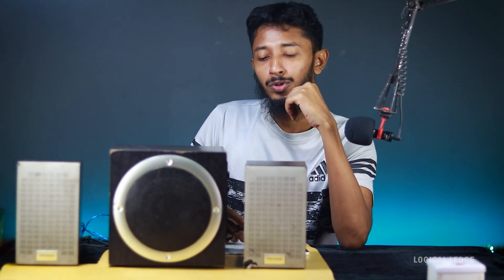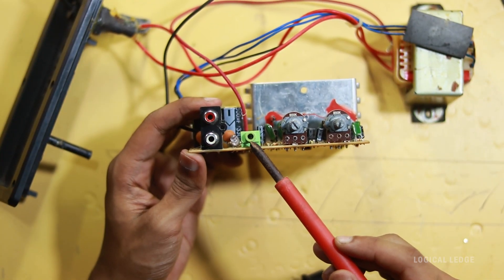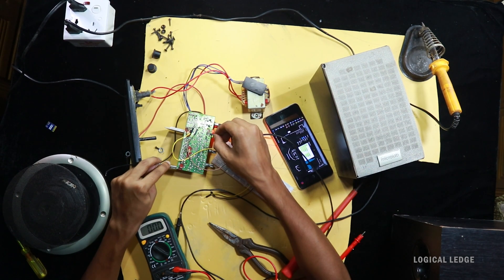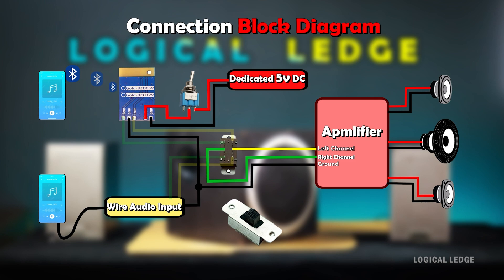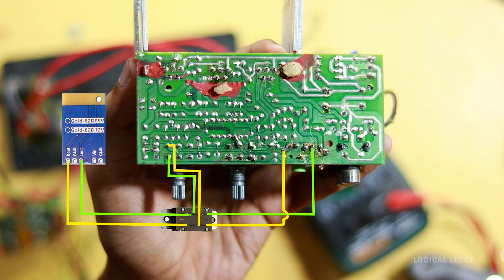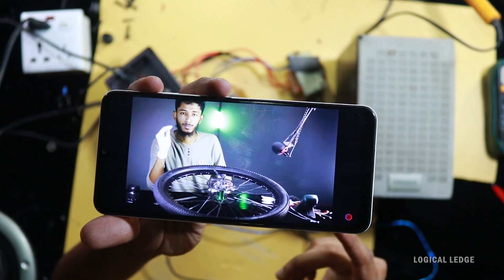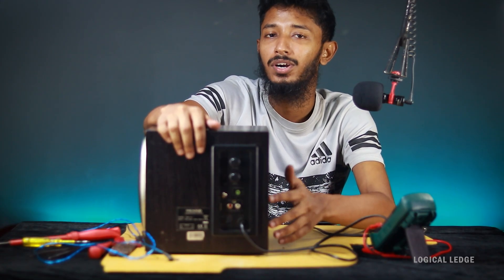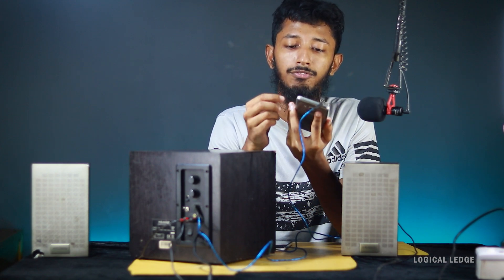Making DIY Old Speaker into Bluetooth Speaker | 82D05/82D12 Bluetooth Module.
Make your old speaker into Bluetooth within $1 by using Gold 82D05/82D12 Bluetooth Module. It's very easy and simple.

First of all you need to analyze the apmlifier circuit. Identify the audio input line. Connects the Bluetooth audio output as shown in video. That's it

Components Buying Links:
1. BT Module:

Chapters:
00:00 Intro
01:03 Components List
01:16 Circuit Analysis
03:36 Whole Circuit Diagram
04:37 Modifying Case
05:48 AmplifierCircuit Diagram
06:28 Components Fitings
06:54 Testing Bluetooth
07:57 Put Back Everythings
08:37 Review & Testing